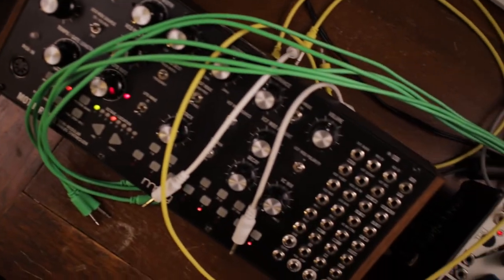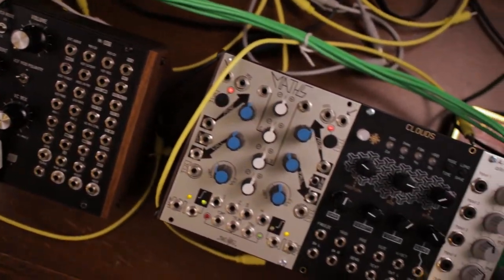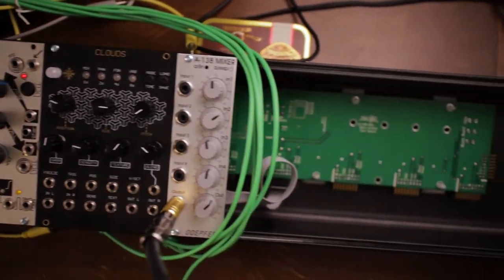Why You Shouldn't be Scared to Get Started with Eurorack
Eurorack modular synths are really popular right now. It took me way too long to finally convince myself to take the plunge and get started building my own. Hopefully this video can help you decide to get started with your little spaceship.

Gear Used:
Moog Mother-32
Make Noise Maths
Mutable Instruments Clouds
Doepfer A-138 Linear Mixer
Scarlet Focusrite 2i2